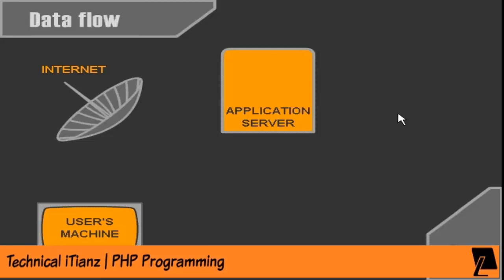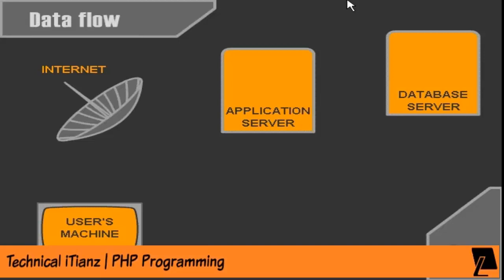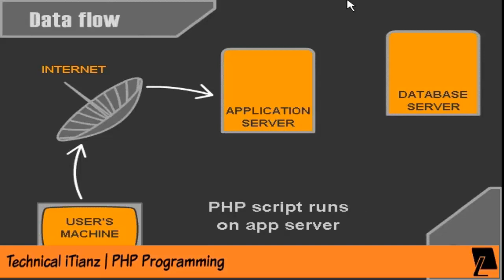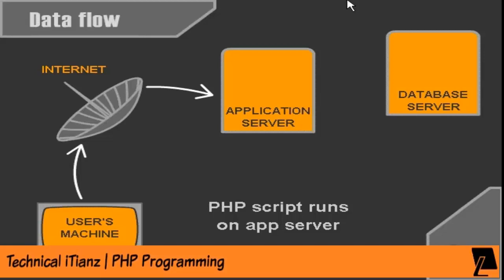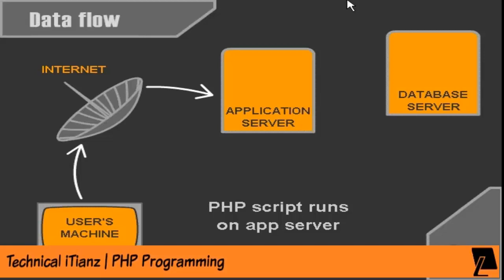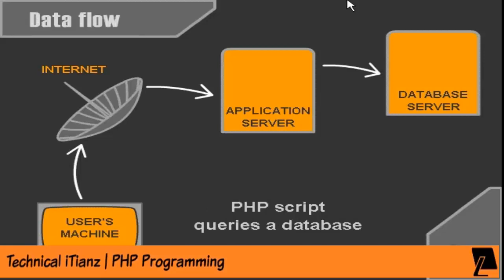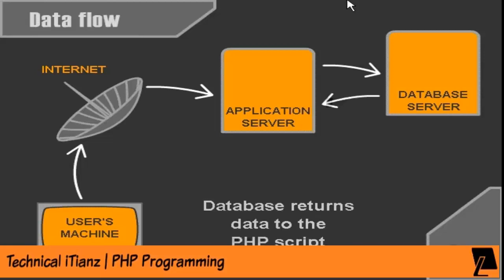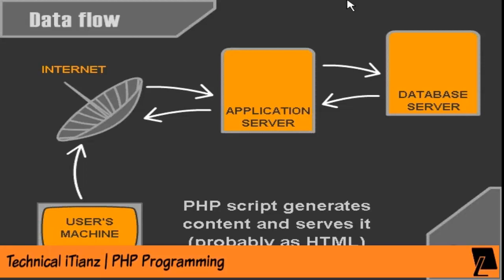Php Programming Data Flow | Part 2